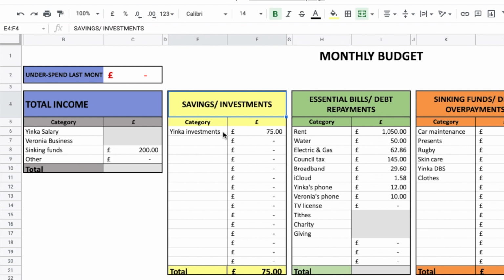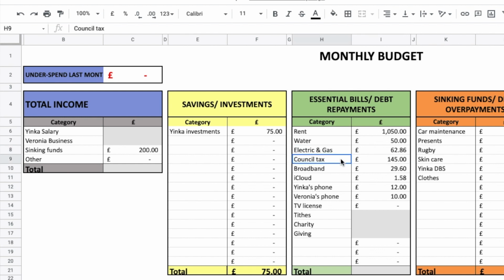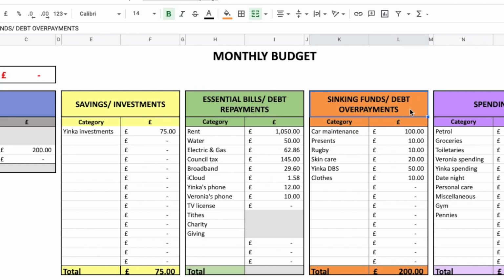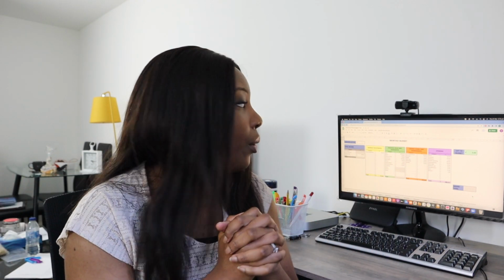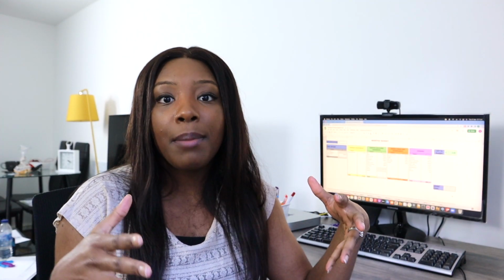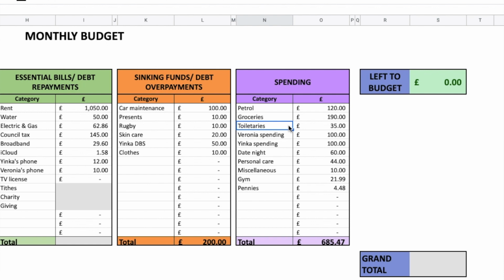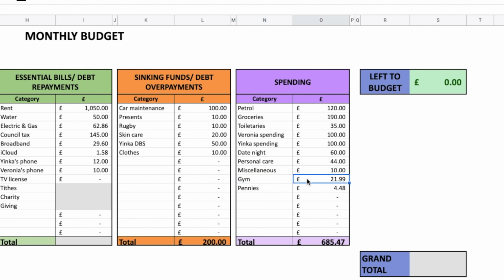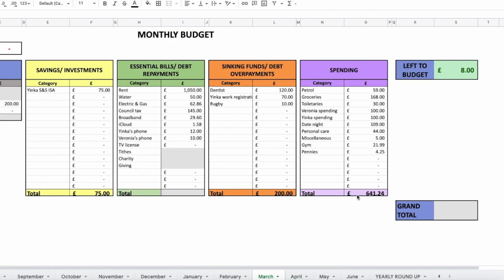Here's How We're BUDGETING OUR MONEY In April! Our Budget Update For April 2022.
Today I'm talking through how we're budgeting our money in April! This is our budget update that we outline each month.

**FREE TRAINING on how to Save & Invest your money**

**MY NET WORTH & BUDGETING TEMPLATES**
Monthly or Weekly

**GET A FREE SHARE WITH TRADING 212**
Create a Trading 212 Invest account using this and we both get a free share!

**BOOKS I WOULD RECOMMEND:**
The Meaningful Money Handbook (UK Based)
Rich Dad Poor Dad (US Based)
Rich Dad's CashFlow Quadrant (US Based)
The Richest Man in Babylon (US Based)
Property Investment for Beginners (UK Based)
100 Property Investment Tips (UK Based)
Self Discipline: A How-To Guide to Stop Procrastination (UK Based)

**MY EQUIPMENT:**
Desk table
Camera bag case

Today I'm revealing our April budget which we set at the beginning of the month.  Every month I use this video to talk through our own budget where I show how much we allocated towards savings, investments, sinking funds, essential bills and general spending. Hopefully this will give you tips on how to budget and save your money. Budgeting and saving money is key to building wealth and becoming financially independent or financially free. So if you want to learn how to budget your money as a beginner, then this is a great place! Some of the examples are UK based, however this can also apply to many countries too.

ABOUT ME

I'm the typical Millennial who previously spent everything she made (though it wasn't much), but decided to pursue financial freedom - something the schools should've taught us!

I believe everyone has the capability to be financially free, whether you're an Entrepreneur or an Employee. My goal is to help you realise that you can achieve anything you put your mind to!